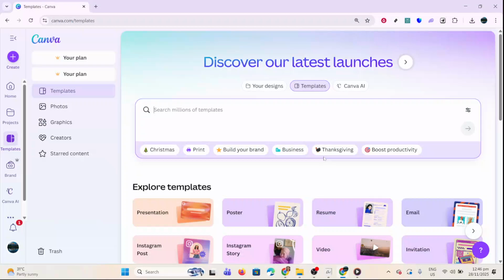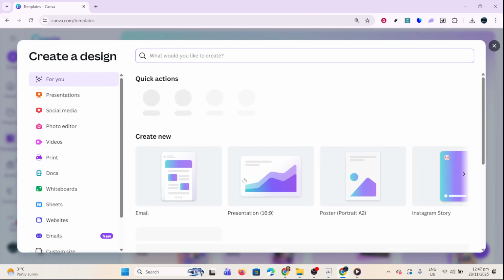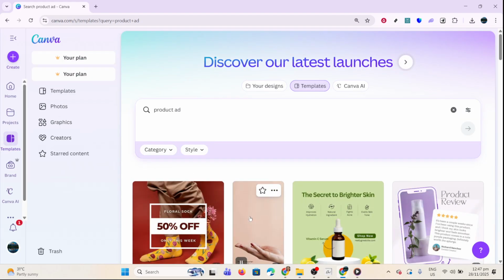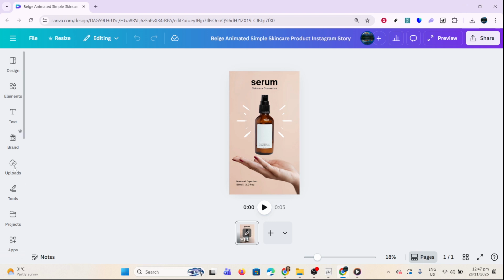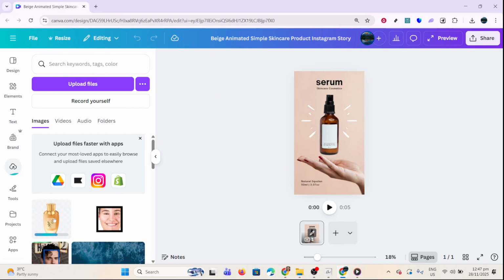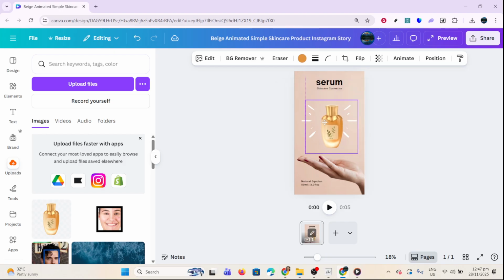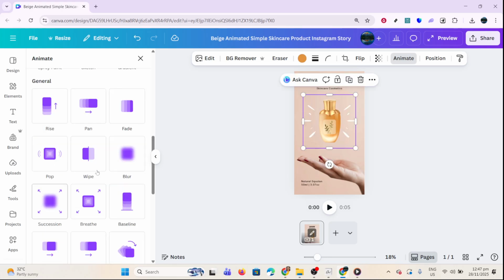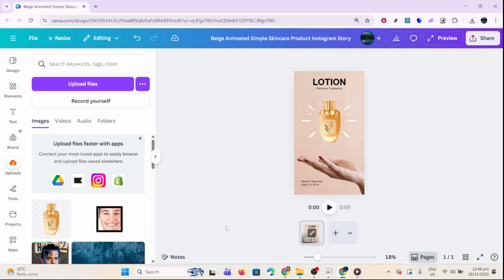How To Create A Product Animation Video Ad In Canva | Step-by-Step Guide! (Full Guide 2025)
In this video we discuss ecommerce video, product marketing, stop motion, animation effects, advertising, social media ads, dropshipping, brand promotion, motion graphics, sales video, commercial making, digital marketing, visual merchandising